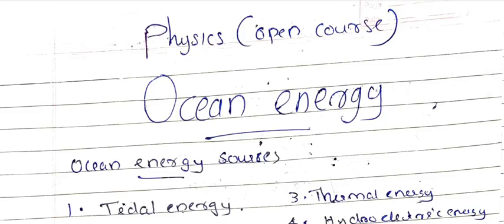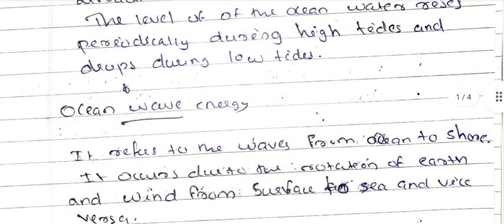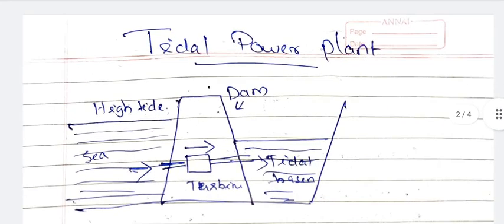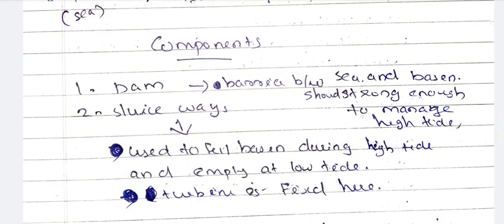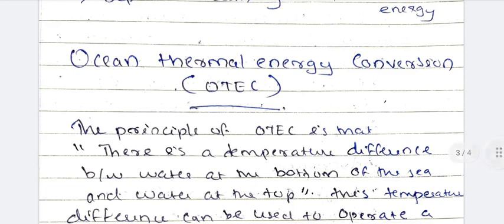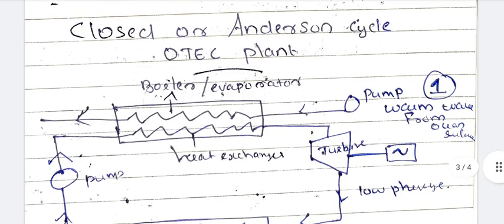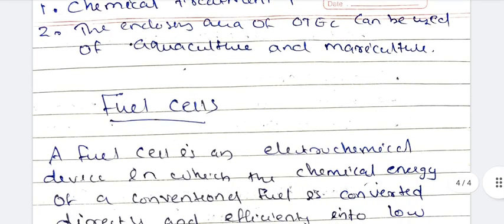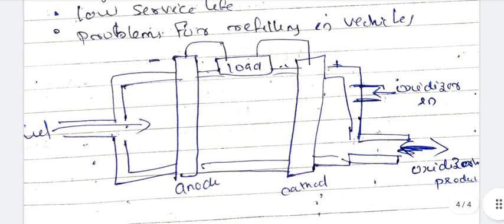ocean energy/5th semester open course/physics